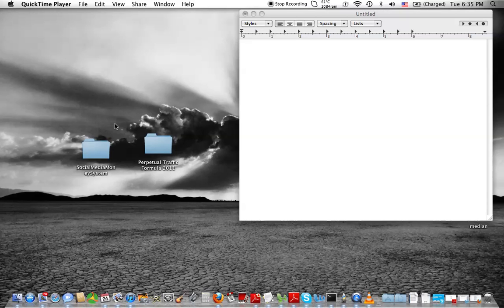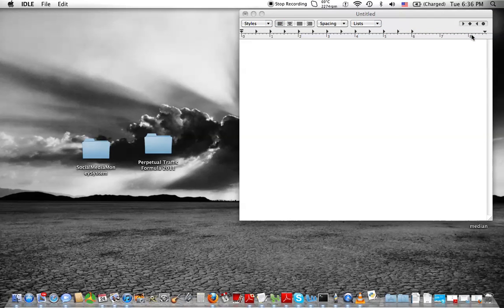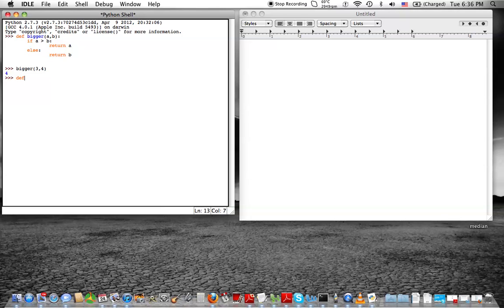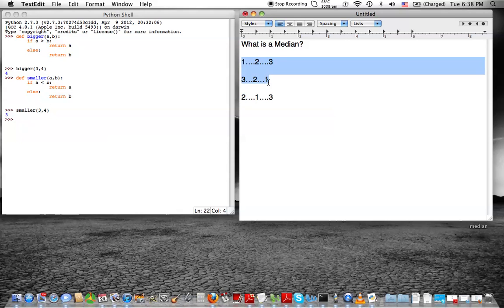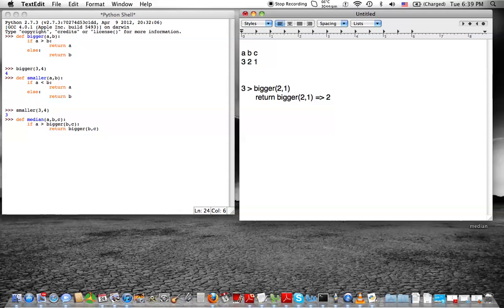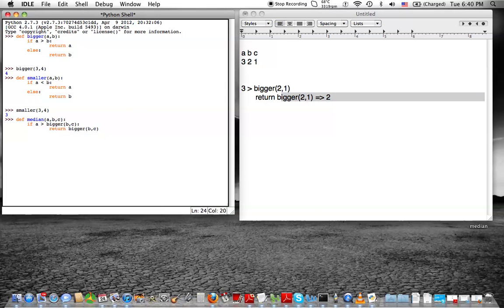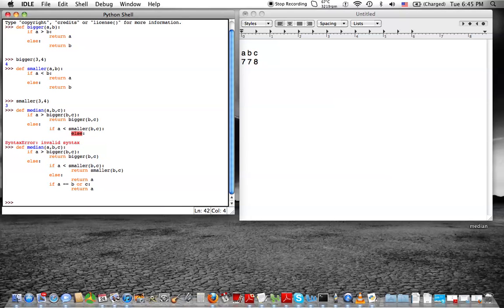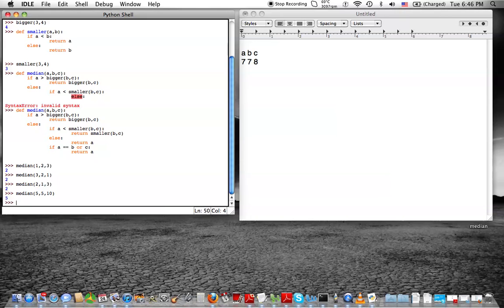Beginning Python Tutorial- finding the median of 3 inputs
Following along with Udacity CS101. I just finished Unit 2. This is part of the problem sets. Not as conventional as the solution shown in class, but it just goes to show that logic can also be creative :) Please comment if there's anything you'd like to add, or anything you do not understand.